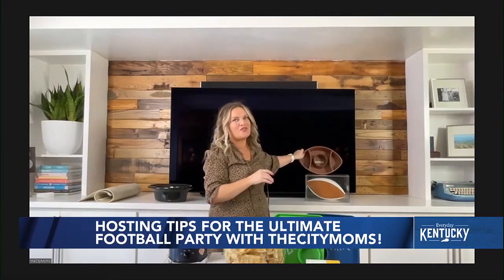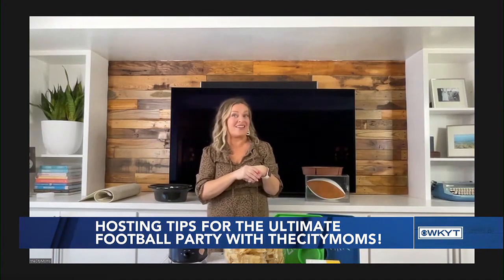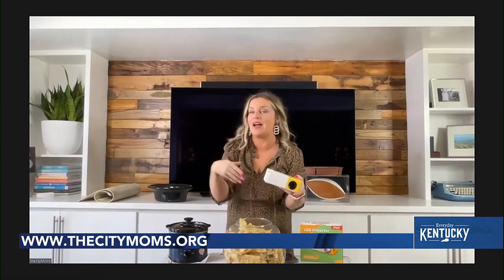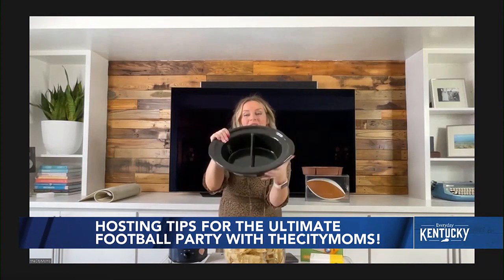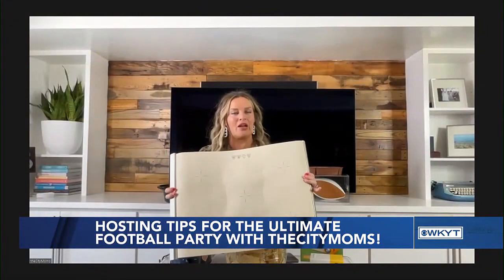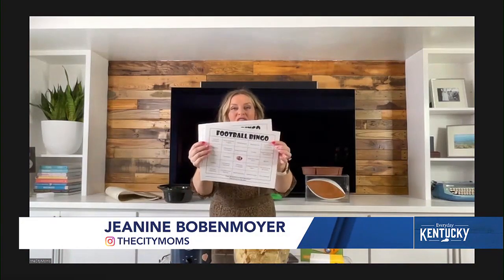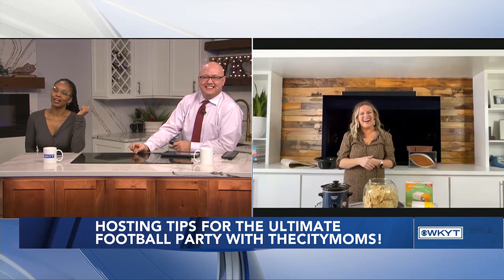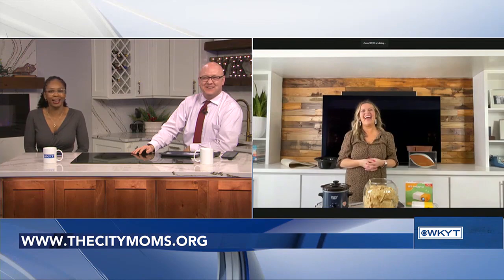City Moms Hosting tips for the ultimate football party